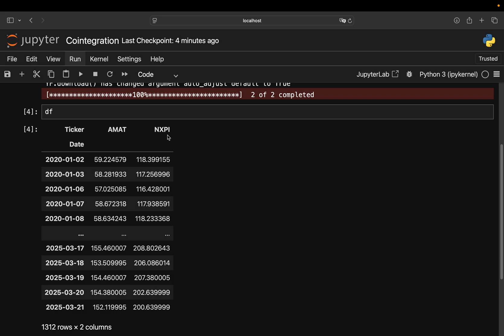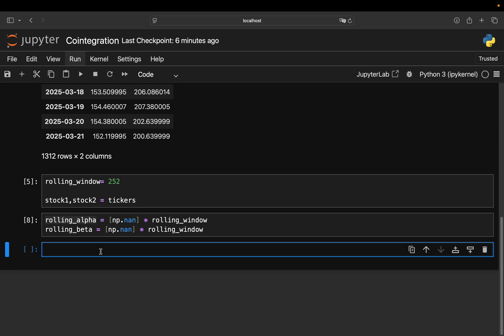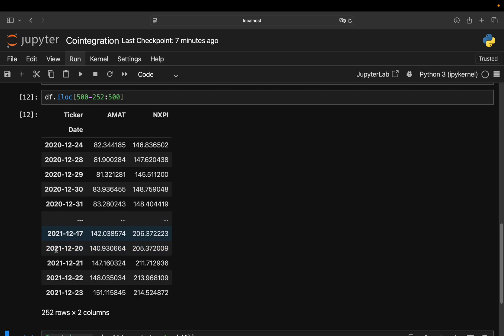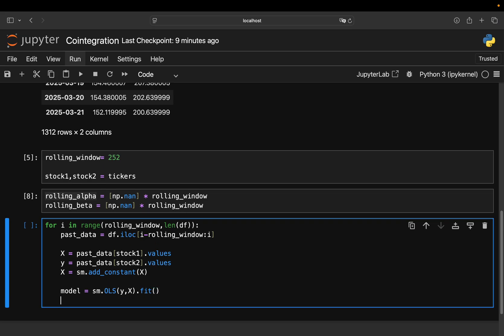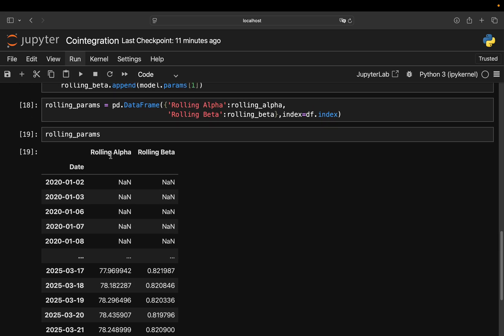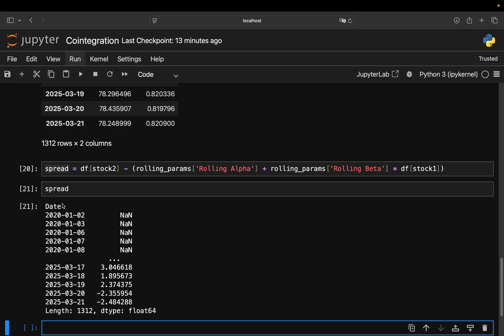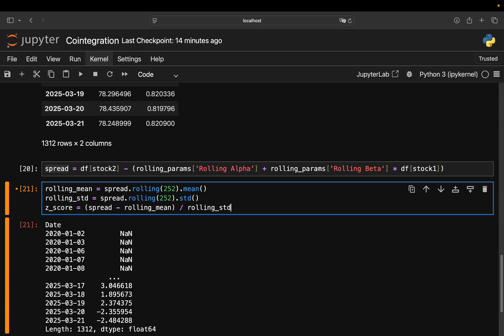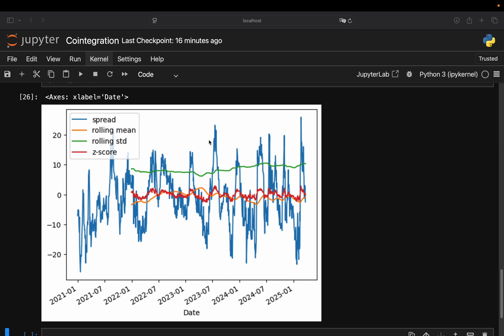Backtest a Pairs Trading Strategy in Python (2025 Tutorial)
Unlock the power of cointegrated pairs trading with this Python backtesting tutorial! Walking you through building a strategy from scratch. Ideal for algorithmic trading fans, data scientists, and quant beginners.